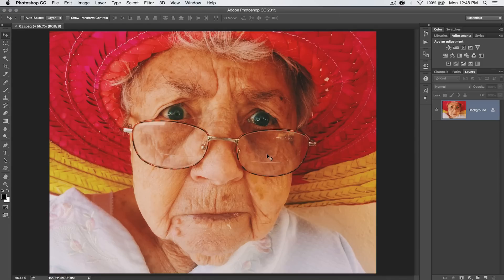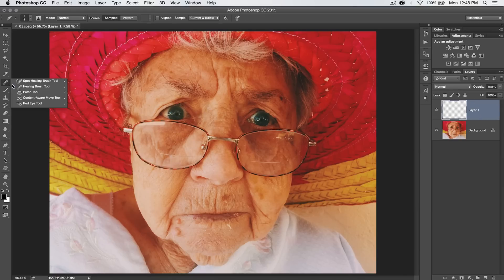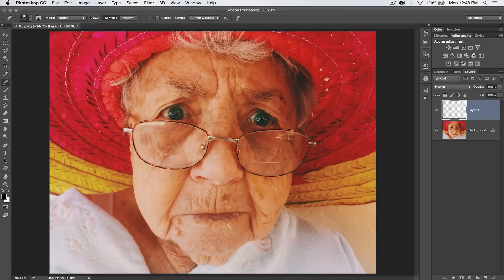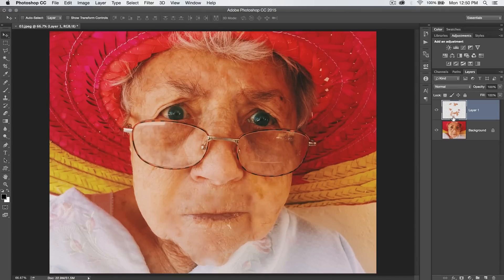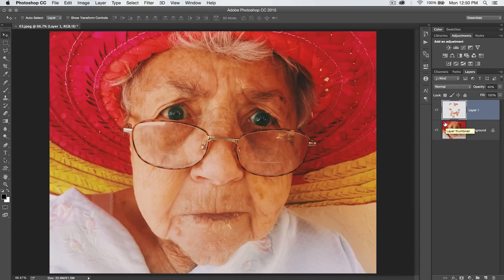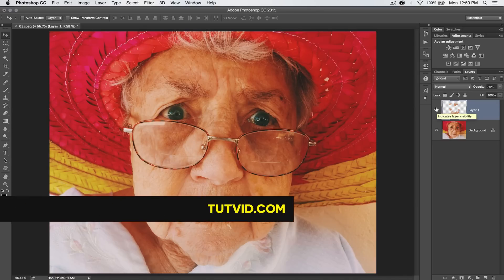PSin30 - How to Remove Wrinkles in Photoshop (FAST)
DESCRIPTION:
In this PSin30 we'll cover how to remove wrinkles very quickly in Photoshop. This technique can be used on the young or old, on very deep wrinkles, or small crow's feet around the eyes. Check it out!